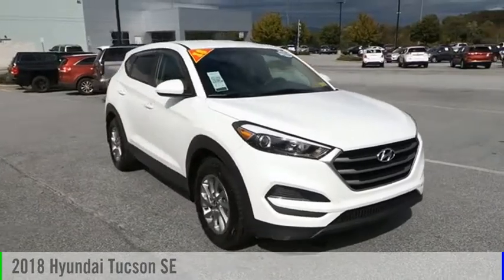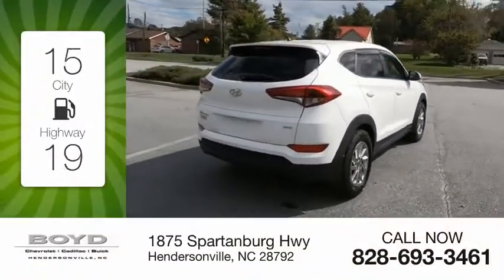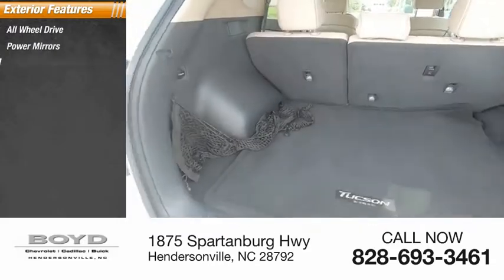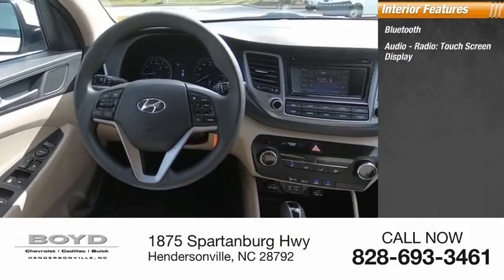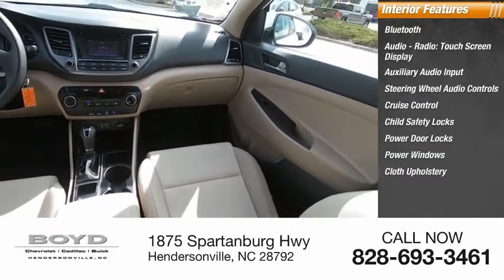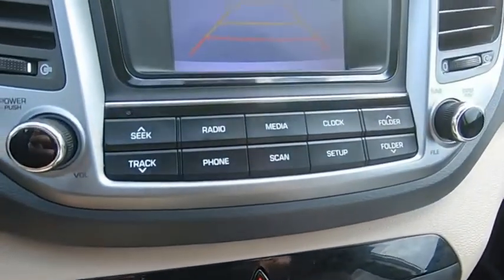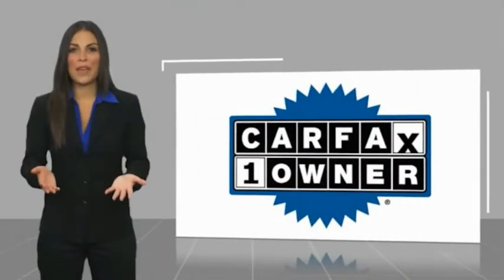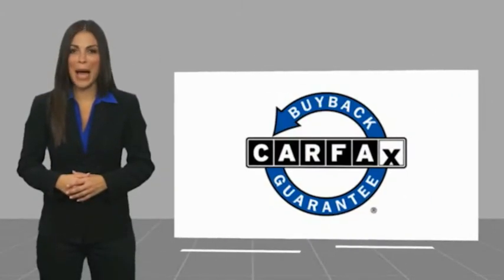2018 Hyundai Tucson Hendersonville NC A21606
2018 Hyundai Tucson SE

Boyd Chevrolet
1875 Spartanburg Hwy

Boyd Chevrolet Cadillac Buick, home of Warranty Forever is proud to bring you this Dazzling White Hyundai Tucson SE to our inventory. Warranty Forever is a no cost to you, unlimited time and miles powertrain coverage with 100% parts and labor paid. DONT BUY SOMEWHERE ELSE IF THEY DONT HAVE A LIFETIME POWERTRAIN WARRANTY AT NO COST! Dont forget we are a KBB buying center so well buy your car even if you dont buy ours! Recent trade in, Includes remainder of factory warranty, Includes Warranty Forever at no cost to you, unlimited time, unlimited mileage and no deductible, guaranteed one-owner, clean CARFAX, all wheel drive, We Buy Cars! Boyd is a KBB Buying Center so well buy your car even if you dont buy ours!, AWD.  21/26 City/Highway MPG  Awards:   * JD Power Initial Quality Study (IQS)   * 2018 KBB.com 10 Best SUVs Under $25,000   * 2018 KBB.com 5-Year Cost to Own Awards   * 2018 KBB.com 10 Most Awarded Brands  Home of Warranty Forever which is a no cost to you, unlimited time and miles, 100% parts and labor powertrain warranty for as long as you own your vehicle. Dont forget we are a KBB Buying Center so well buy your car even if you dont buy ours!  Since 1932 weve proudly served: Asheville, Fletcher, Hendersonville, Hickory, Spartanburg, Gastonia, Boone, Charlotte, Johnson City, Knoxville, and all of greater North Carolina, Virginia, and Tennessee. .